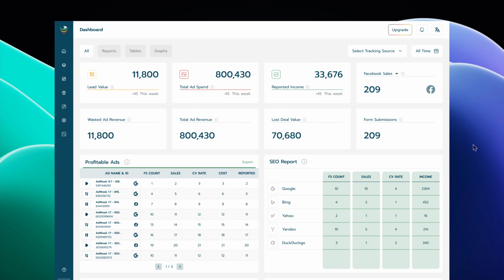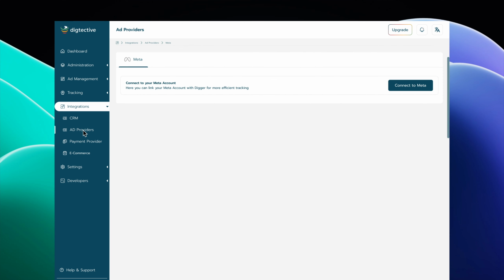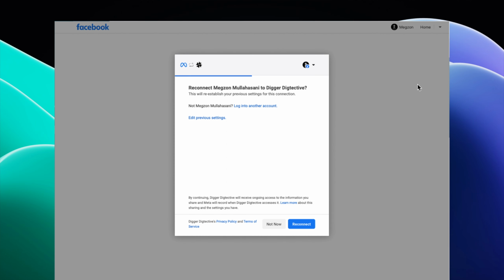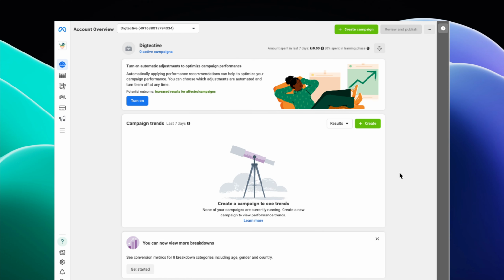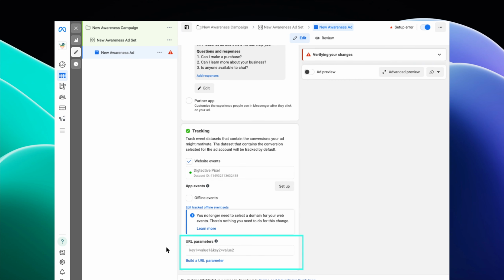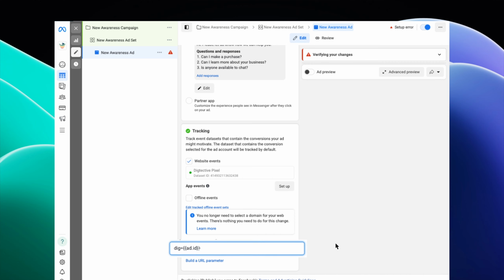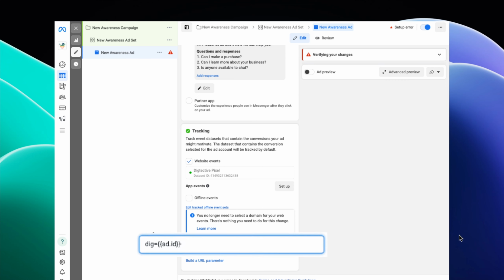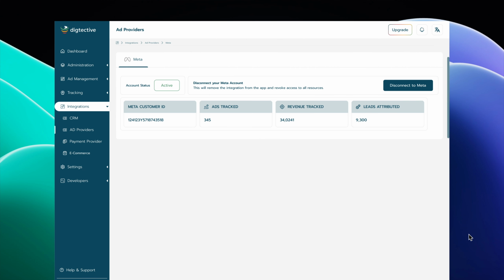Meta Onboarding to Digger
Transform Your Meta Ad Campaigns with Digger’s Advanced Tracking

Step into a new era of Meta advertising! In this hands-on tutorial, we demonstrate how to connect your Meta ad account (covering both Facebook and Instagram) with Digger. Experience a modern, cookieless conversion tracking solution that not only meets the highest privacy standards (GDPR, CCPA, ePrivacy) but also provides real-time insights to supercharge your ad performance.

In This Video, You’ll Learn How To:

Connect Seamlessly: Follow our guided walkthrough to integrate your Meta account with Digger effortlessly.
Embrace Privacy-First Tracking: Set up conversion tracking without the need for cookies, ensuring your campaigns remain fully compliant.
Optimize Ad Spend: Identify underperforming ads and reallocate budget to the campaigns that truly deliver.
Access Instant Analytics: Leverage live data and actionable insights to refine your strategy on the fly.
Why Digger?

Ditch the old, unreliable methods and step up to a tracking solution that offers:

• Precision tracking powered by server-side technology
• An intuitive dashboard for managing all your ad campaigns
• A commitment to privacy and compliance without compromising on performance

Ready to redefine your digital marketing strategy? Hit play now and discover how Digger can transform your Meta ads into high-performing assets.